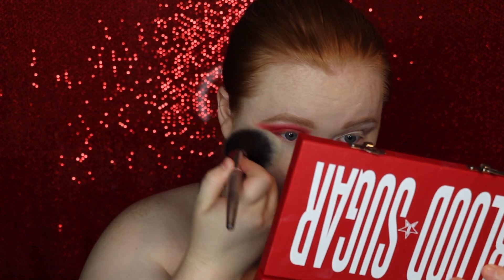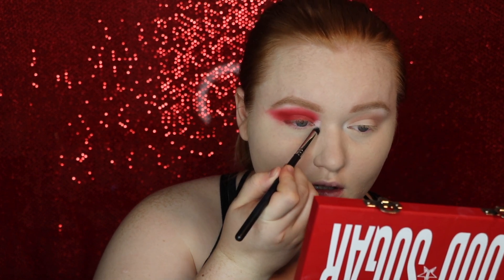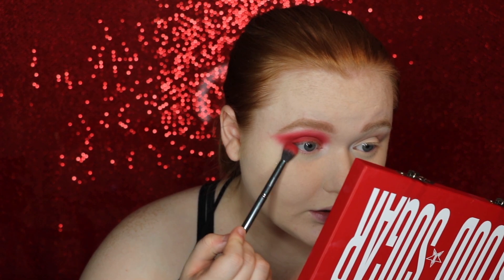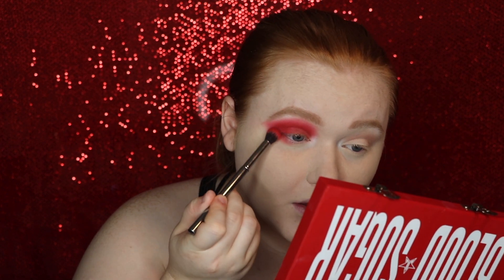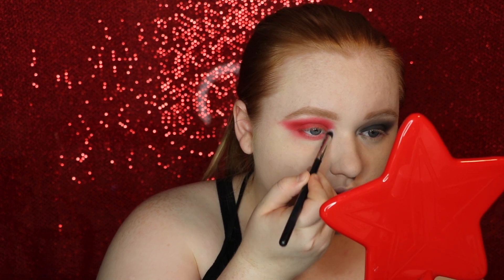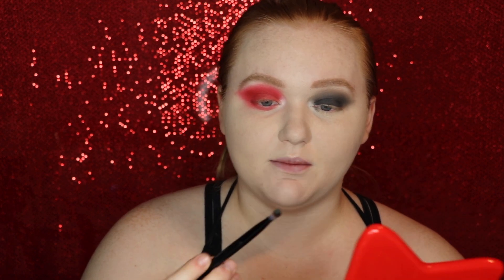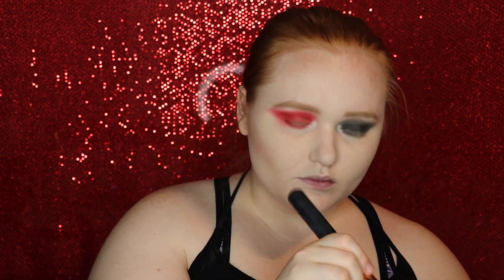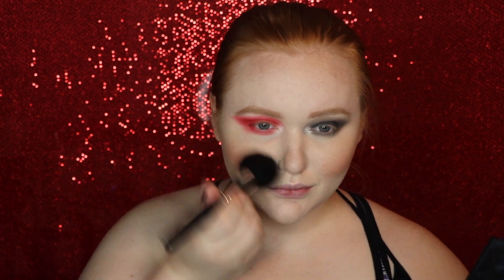HARLEY QUINN // WELCOME TO GOTHAM | AllyBrianne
Makeup Worn:

✖️Face:
Touch In Sol No Poreblem Prime Essence
L'Oreal Infallible Fresh Wear Foundation (Pearl)
Tarte Cosmetics Shape Tape Concealer (Fair)
Laura Mercier Translucent Setting Powder
Tarte Cosmetics Tarteist Pro Glow Palette (Sculpt & Strobe)
Morphe Warm Master 8W Blush Palette (MUA & Provocative)
ABH Dewy Set

✖️Brows:
It Cosmetics Universal Brow Pencil (Taupe)
Chella Beauty Tantalizing Taupe Eyebrow Cream

✖️Eyes:
Jeffree Star Cosmetics Blood Sugar Palette (Cake Mix, Prick, Cherry Soda, Blood Sugar, & Glucose) &
Alien Palette (X-Files, Ghost OG, Black Hole, & Pluto)
Tarte Cosmetics Tarteist Lash Paint Mascara
Azeredo Cosmetics Lashes (Hollywood)

✖️Lips:
Jeffree Star Cosmetics Velour Liquid Lipstick (Redrum)